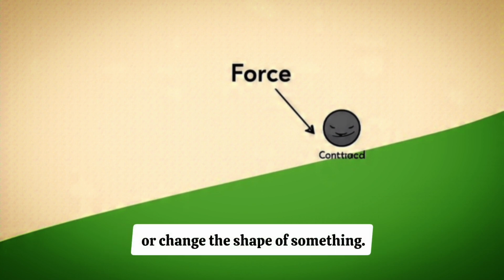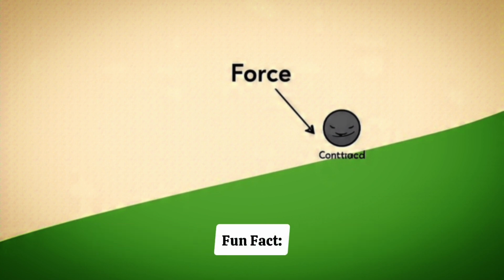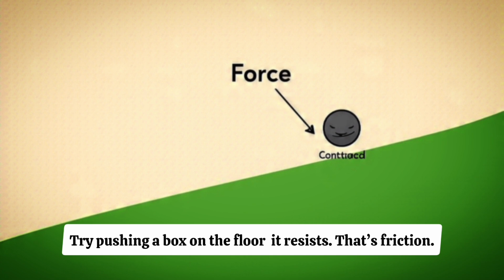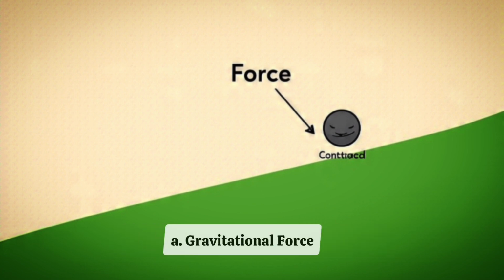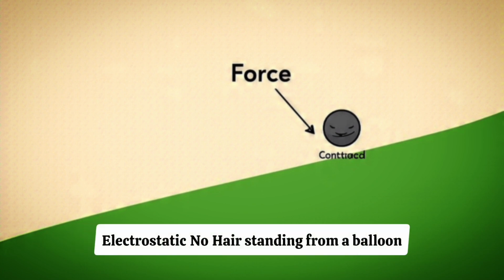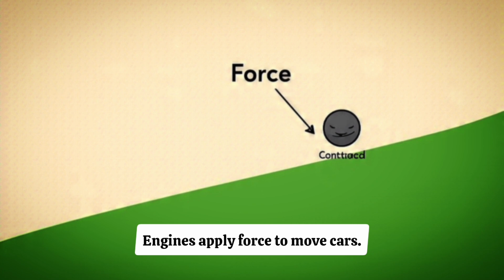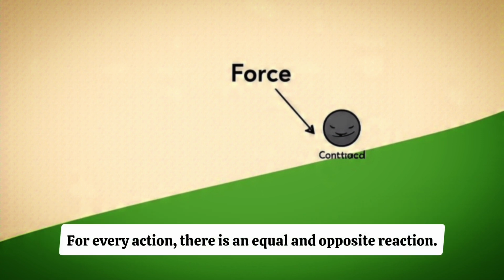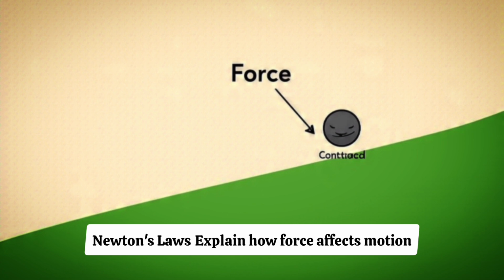What is Force and its Types? | Force Explained Like a Smart Teacher | Class 8 to 12 Science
In this video, we dive deep into the world of Force – one of the most fundamental concepts in Physics. Learn the meaning of force, its real-life applications, and the types of forces including contact and non-contact forces, explained in a clear, fun, and friendly way like a smart teacher 👨‍🏫.

We’ll cover:

What is force in simple words
Formula of force (F = m × a)
Types of forces: muscular, frictional, gravitational, magnetic & more
Real-life examples of force
Balanced and unbalanced forces
Newton's Laws of Motion basics
SI unit of force and vector nature

Perfect for students from Class 6 to Class 12, competitive exam aspirants (like NEET, JEE), and curious learners!
Let’s make physics easy and fun – together! 💡

 contact force
 non contact force
muscular force
frictional force
gravitational force
 science class 9
 force physics explained
force for beginners
Newton laws of motion
 force and its types class 8
 physics for school students
 force video class 10
balanced and unbalanced force
what is force in physics
 force examples in daily life
 force class 8 science
 force and motion explained
F=ma
 science for kids
learn physics easy